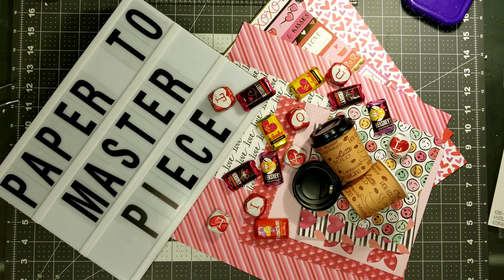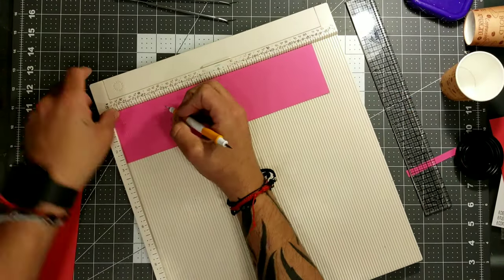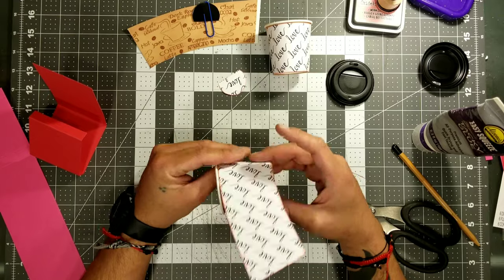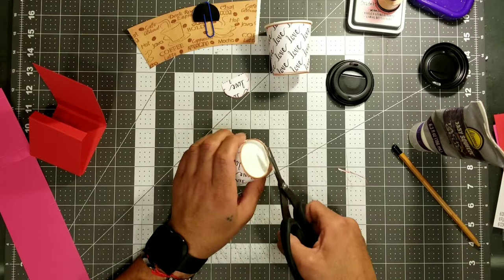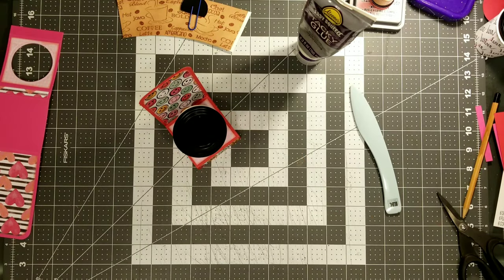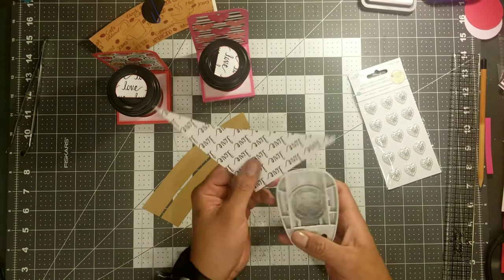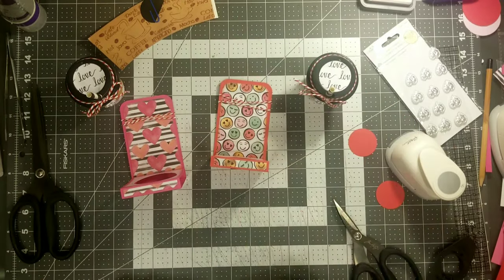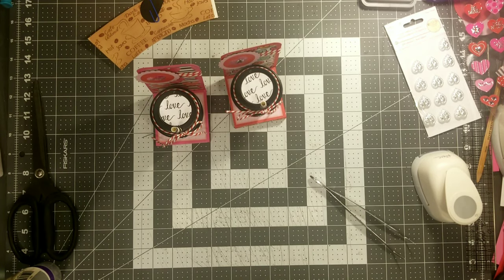DIY - Coffee cup Treat box - Paper to Masterpiece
(Paper to Masterpiece) should be 18 year of age or older.

Hello my little crafting monsters !! We have a amazing little project today. We are making these super cute little coffee cup treat box. They are mini , they are cute, they are too adorable not to make... So lets get down and dirty with the crafting. So go grab that favorite drink, snack, get comfy and enjoy .

4oz Coffee Cup with Lid